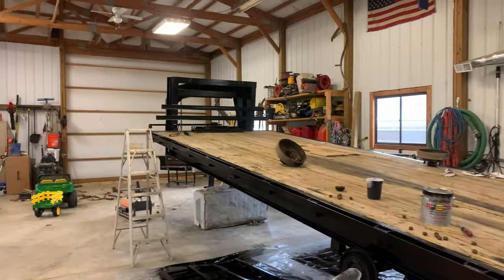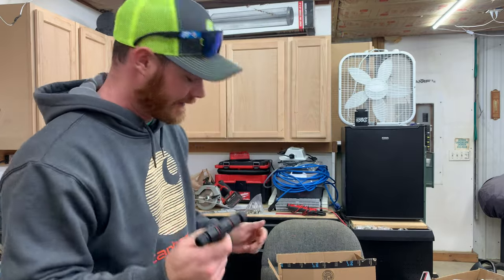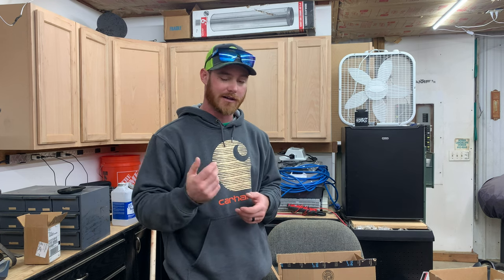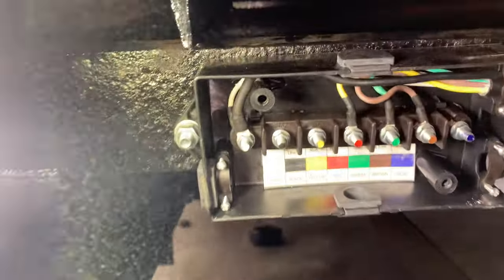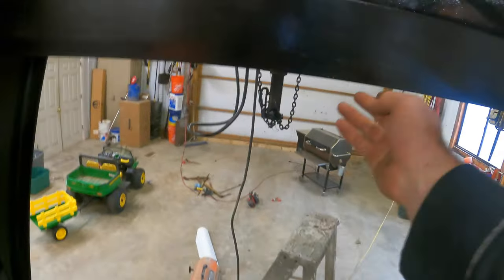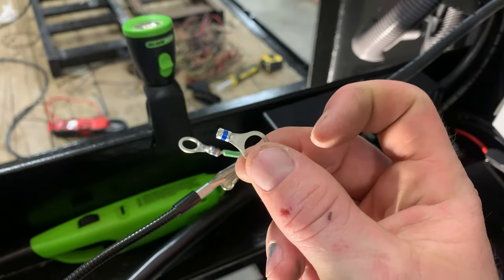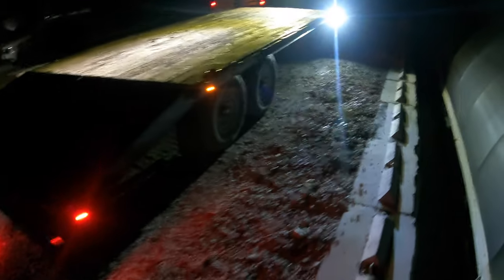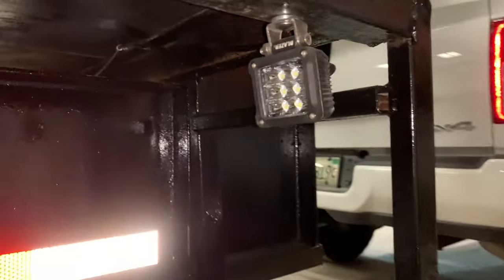HOW TO: Wiring a Trailer, OVERKILL Edition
Tired of a sub par wire job on your trailer? Constantly having issues with you lights and brake? curious if there is another way to make a solid connection?

If you like me and hate wiring hack jobs then this video is for you. In this episode I will completely remove all old wiring, install new, cut, splice, solder, heat shrink and cable wrap every square in of this thing to insure no issues down the road.

during this video I used a few tools and electrical components you may need. you can find the links to them here:

-6 ft 7 way trailer cord with junction box

- 8 ft 7 way trailer cord with junction box

-11 ft 7 way trailer cord with junction box ( what I used in video for goosneck trailer)

- 16 ft 7 way trailer cord with junction box

- 50 ft 2 wire trailer wiring 14 gauge (used for running lights)

-50ft 4 wire trailer wire 14 gauge

-10/30/50/100/150/200 ft 7 wire trailer wire 14 gauge

-25 ft 7 wire trailer wire 14 gauge

- trailer wiring junction boxes

- t splice style junction boxes

- oval tail lights 4 pack

- third brake light/rear light bar

- 3/4 in round running lights ( multiple colors availble)

-trailer brake away system with battery

- ferrule crimper tool

- klein wire strippers used in video (best money can buy)

- soldering iron used in video ( best one I’ve ever owned)

- dorman professional crimp conectors

- wire crimping tool ( must have!)